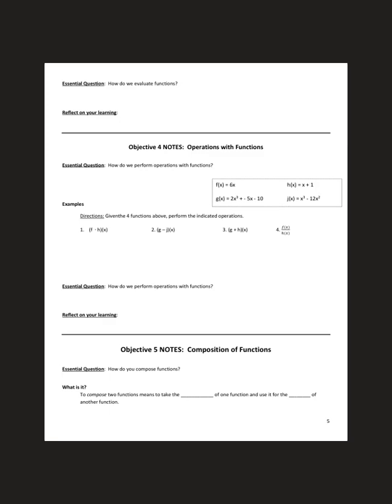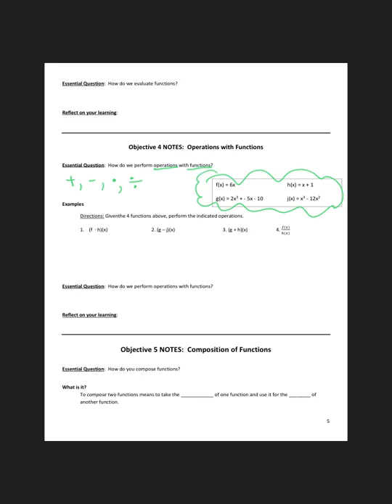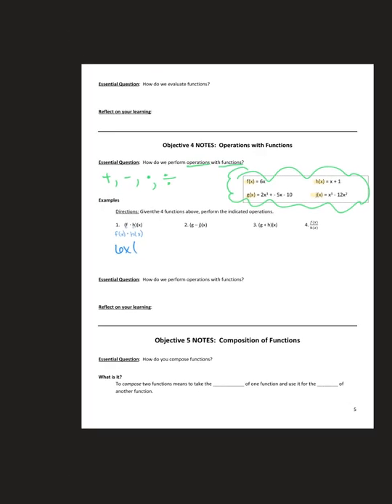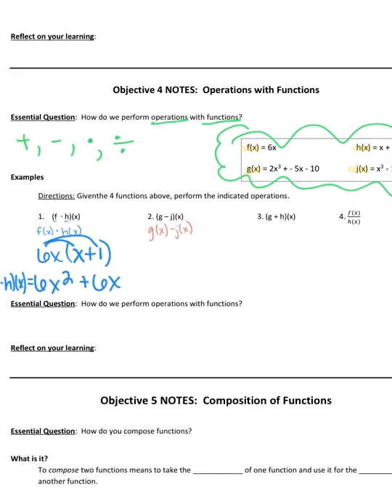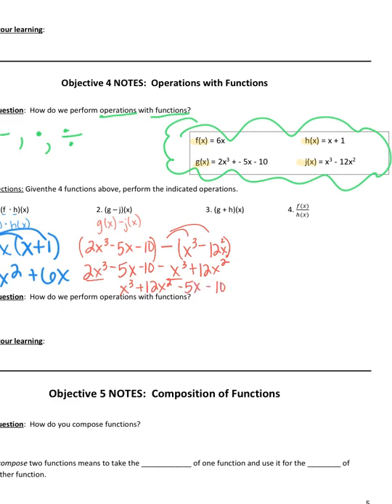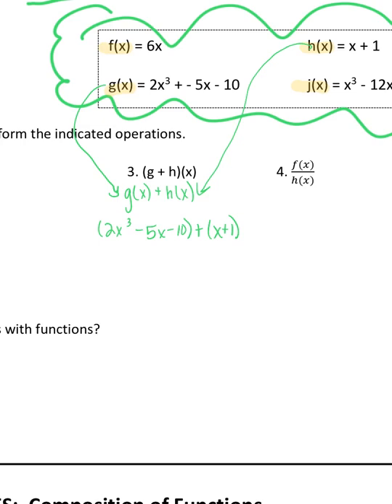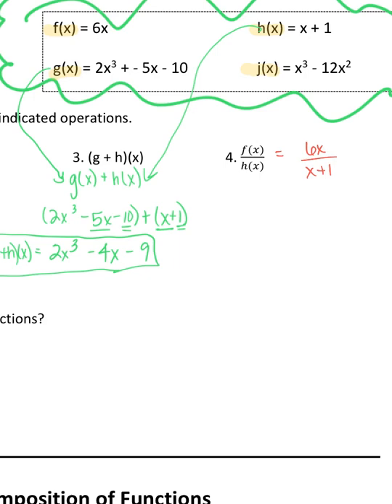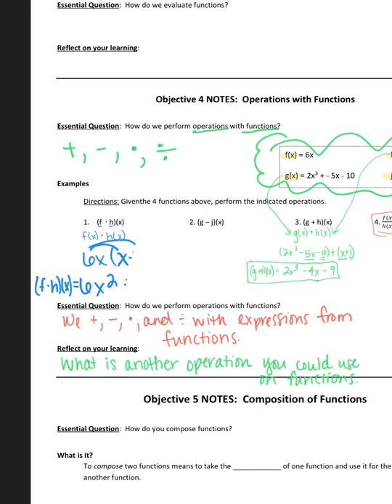2.4 operations with f(x) (Alg2)